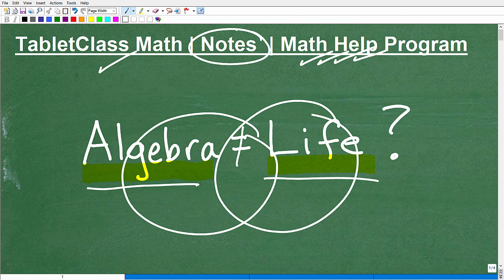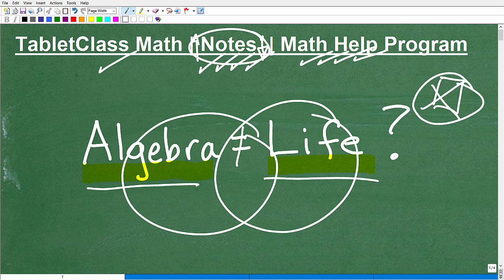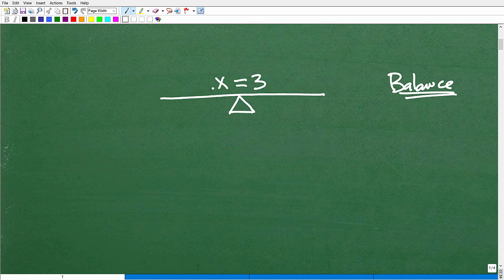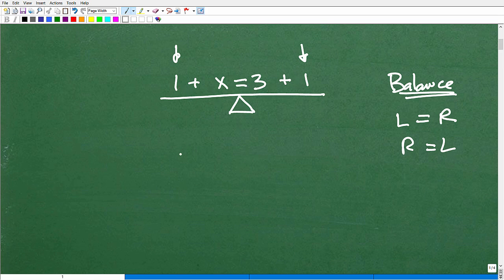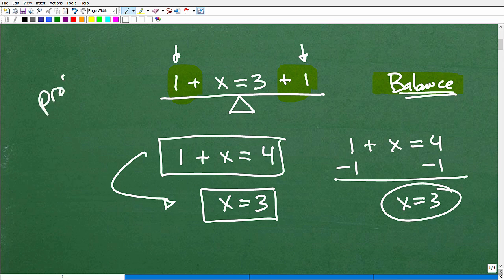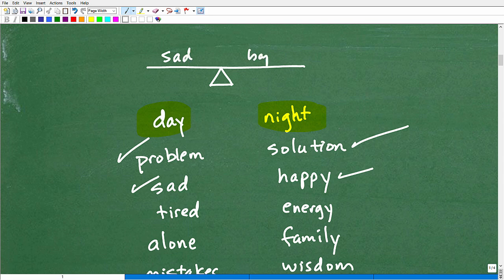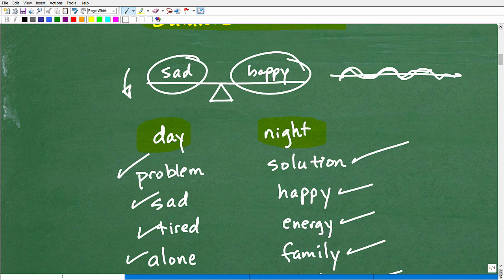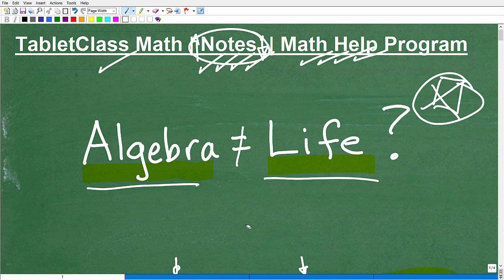Algebra = Life? …there is a wonderful connection…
A video on the connection of algebra, mathematics, life and balance.  For more math help to include math lessons, practice problems and math tutorials check out my full math help program